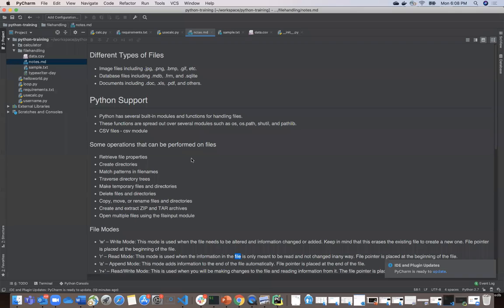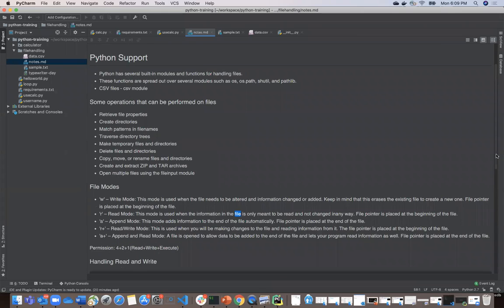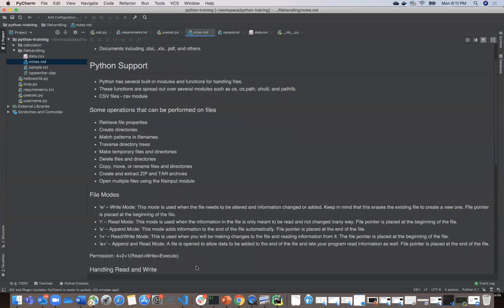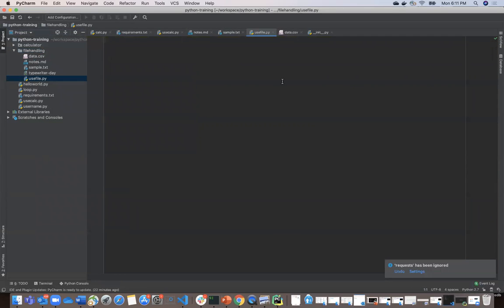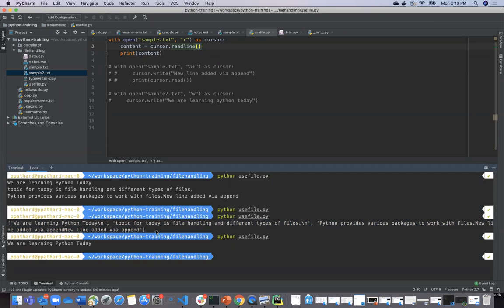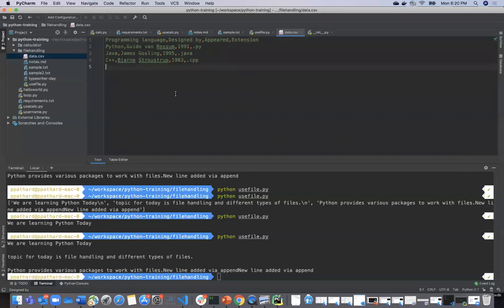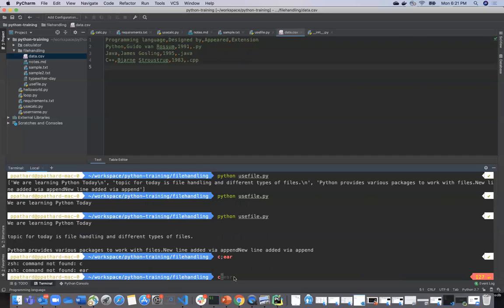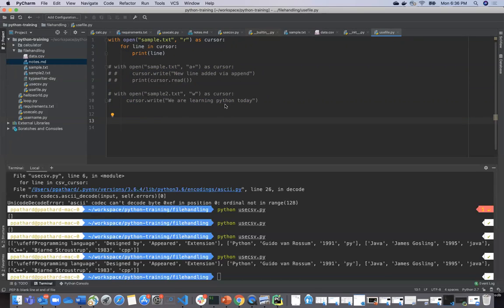File Handling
Learn about working with Files.